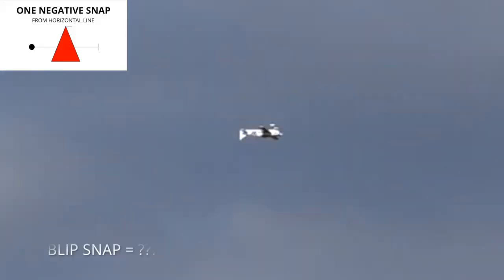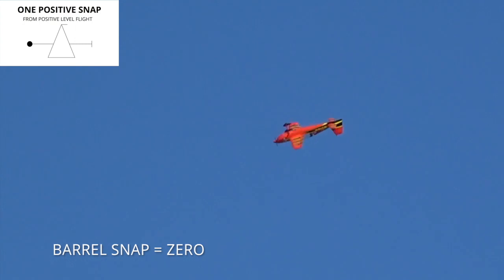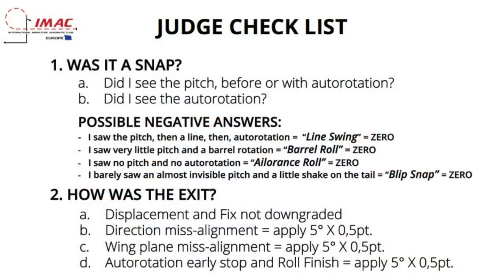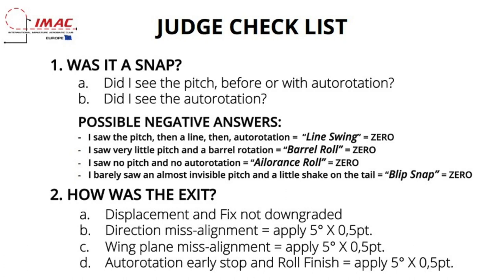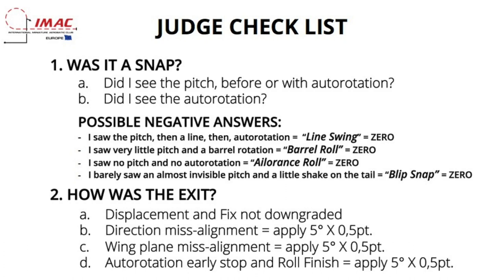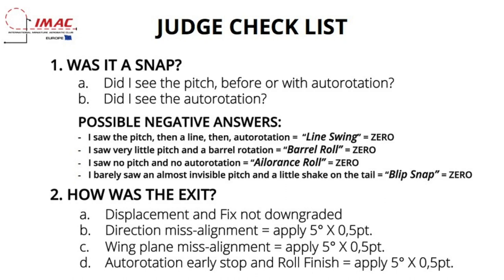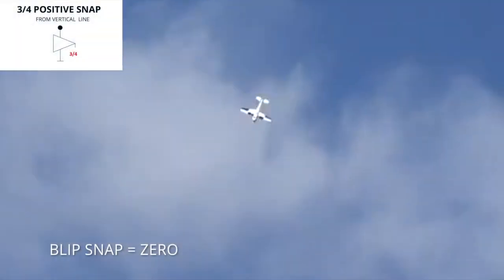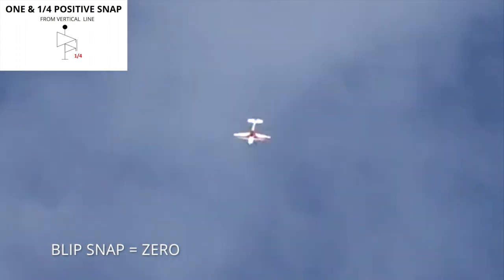AEROBATIC SNAP TUTORIAL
How to perform a snap with a scale aerobatic airplane.
Scale Aerobatics is a Sport.  The snap is one of the most difficult maneuvers that a scale aerobatics pilot has to master.